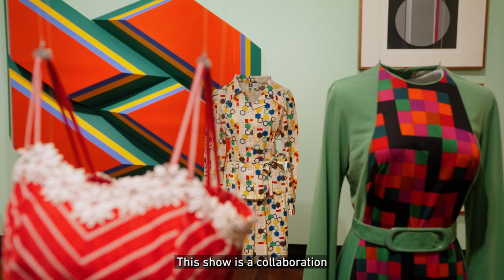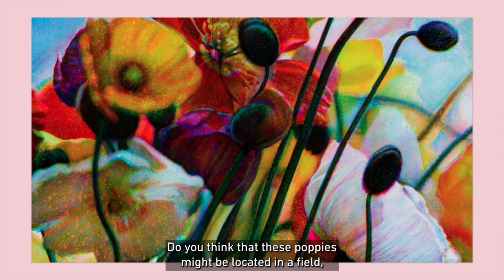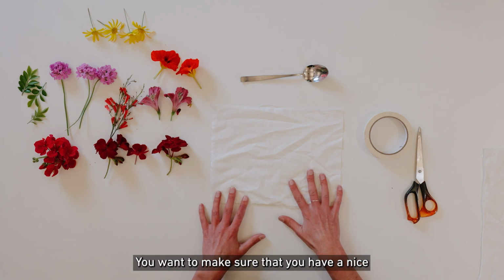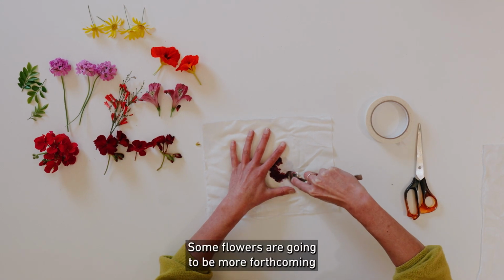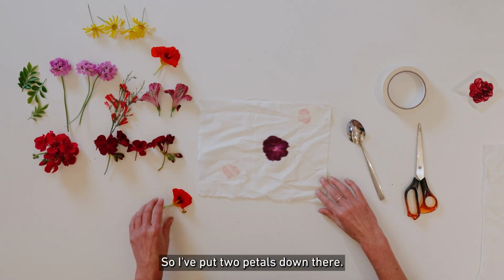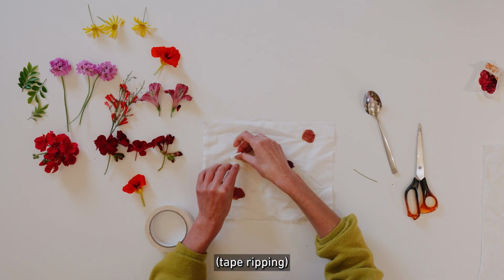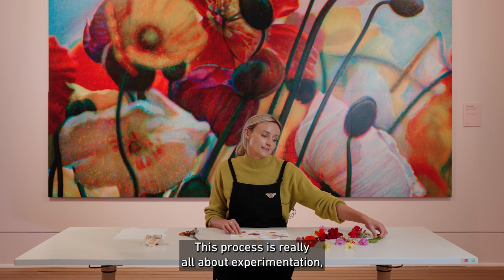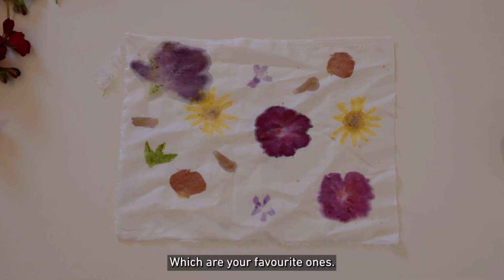Arts Health Activity: Create a colourful print using fresh flowers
Create a colourful print using fresh flowers, taking inspiration from Timothy Maguire’s Everything Changes II, 2012 from the Maitland Regional Art Gallery Collection.